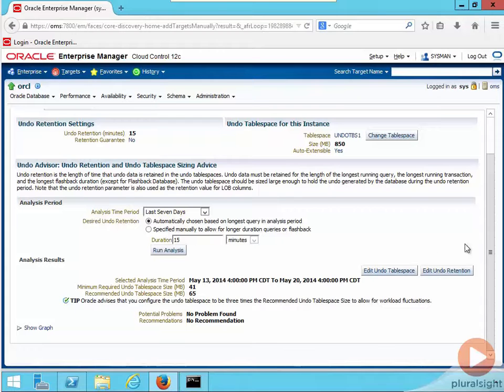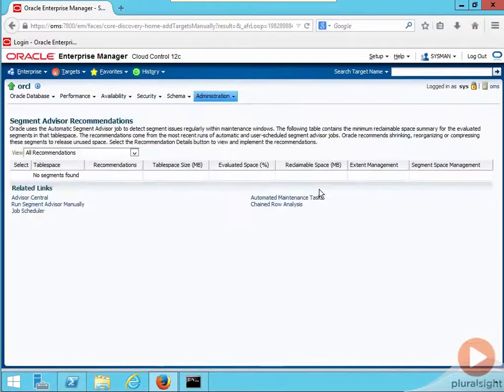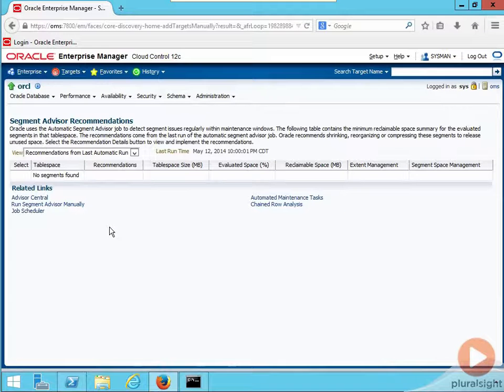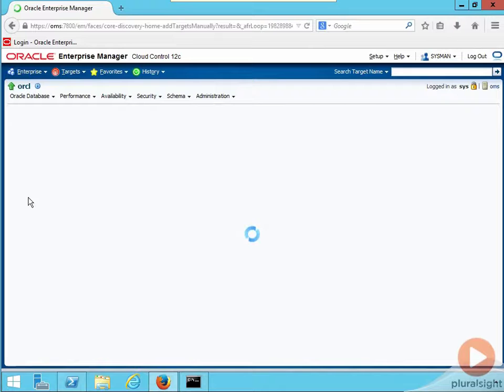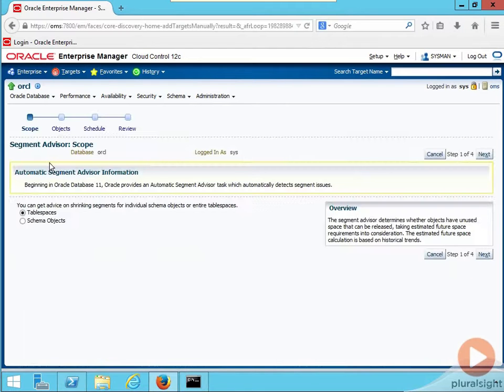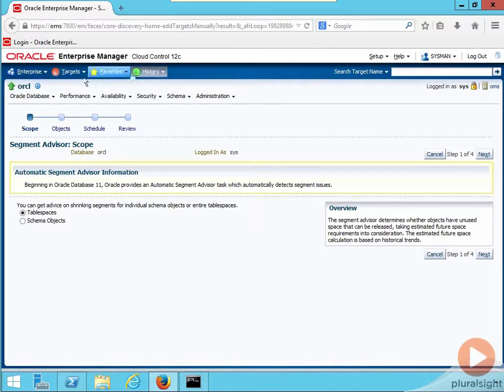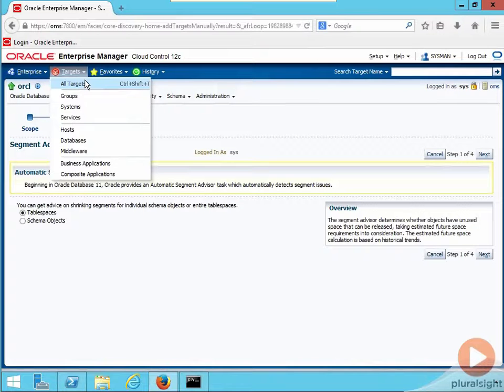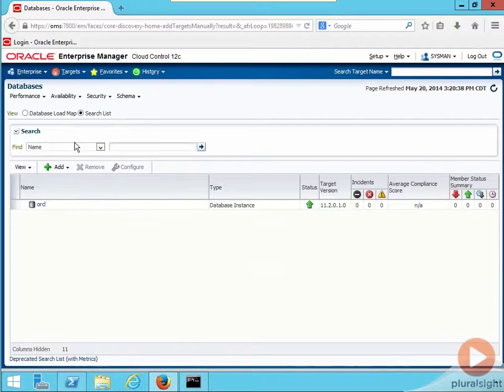08 07 Demo 2 Managing Undo Data With EM Cloud Control 12c